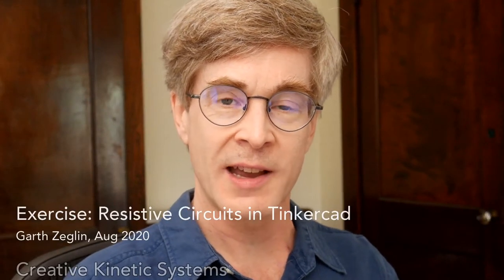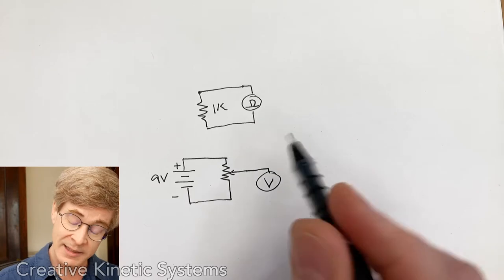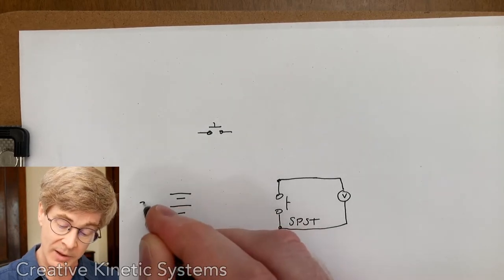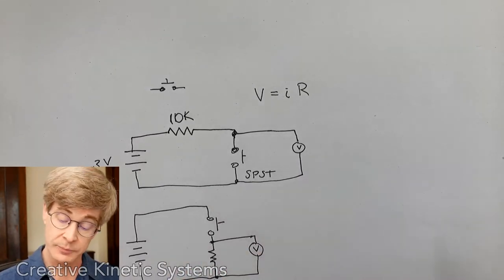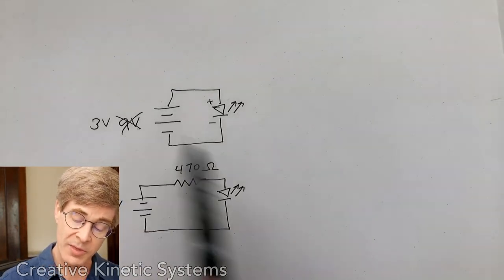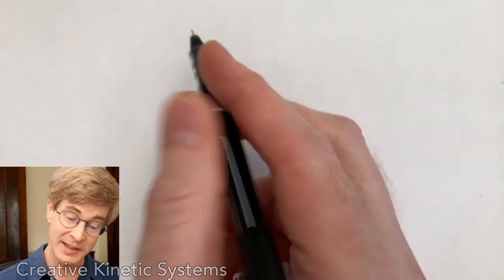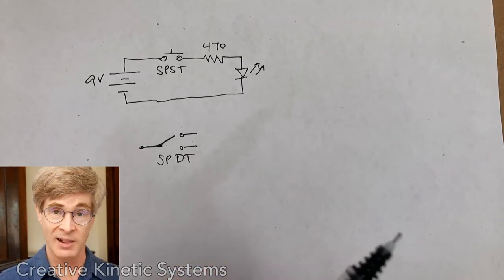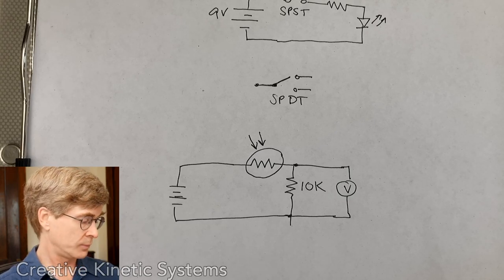Exercise: Resistive Circuits in Tinkercad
A walkthrough of the electrical theory for the course exercise 'Resistive Circuits in Tinkercad'.